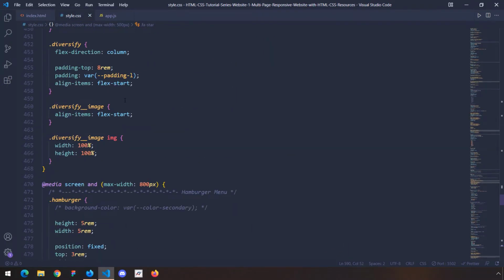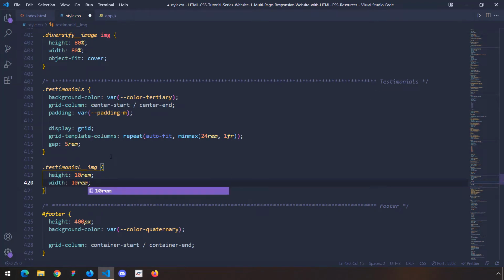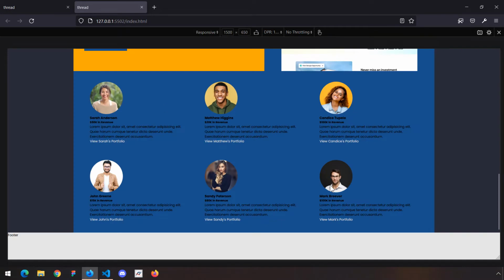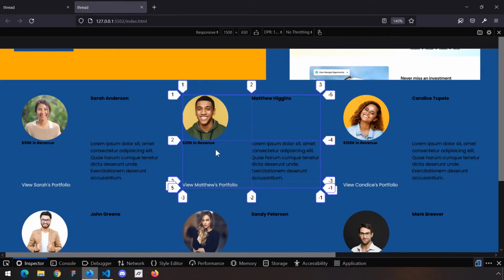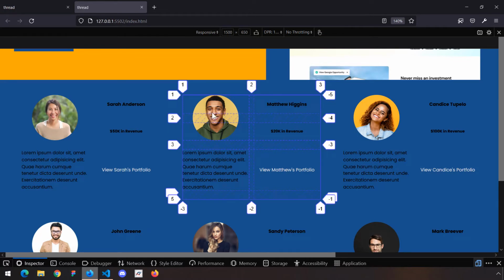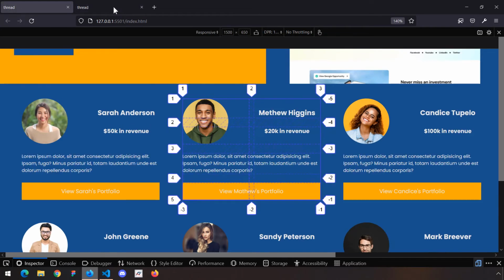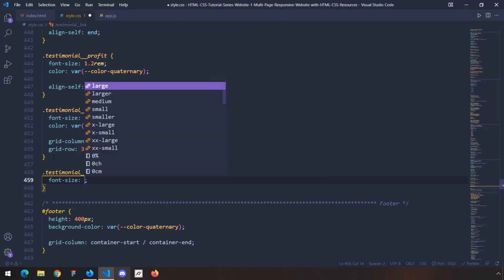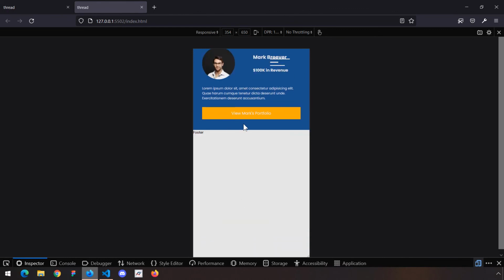HTML-CSS Tutorial Lesson 111: Styling the Testimonial Section (Website #1 part-23)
Hi Everyone

In this video, I will teach you how to style the testimonial section of our website.